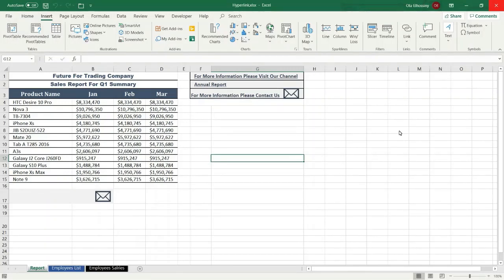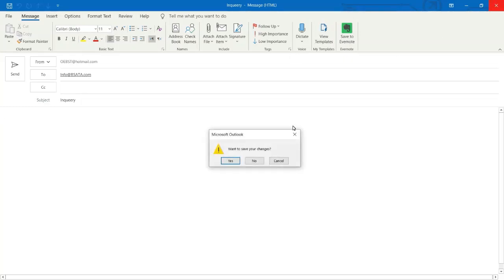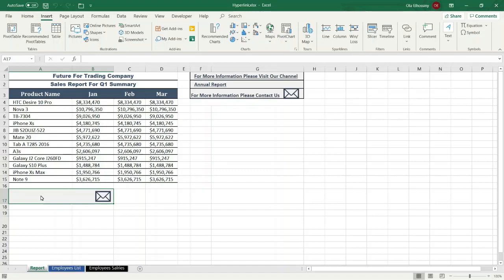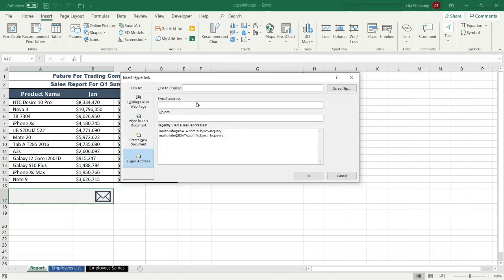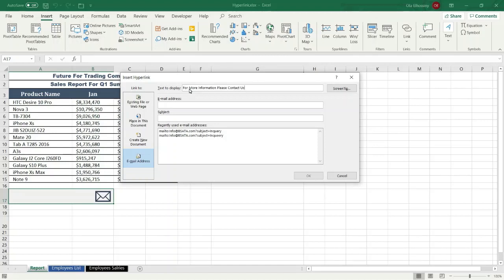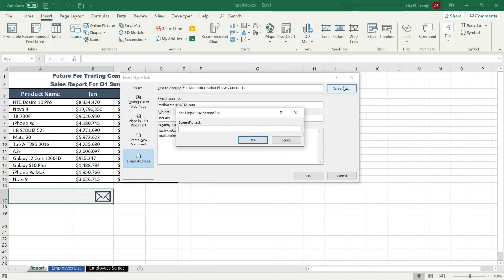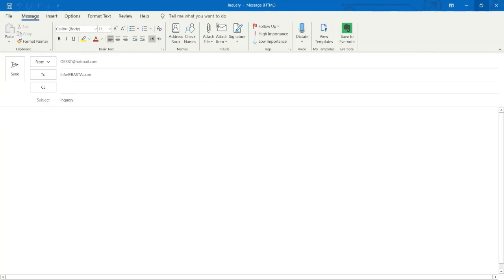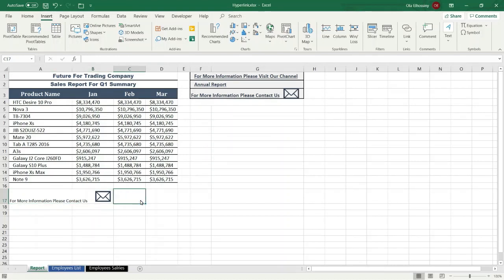How To Use Hyperlink To Create an Email Message In Excel?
This Video Show You How To Create an E-mail Message From Excel By Just Click Picture, Icon Or Hyperlink.